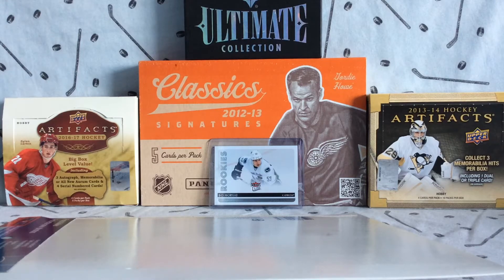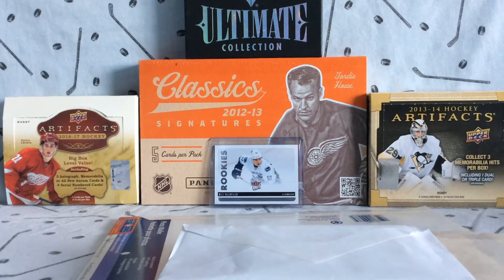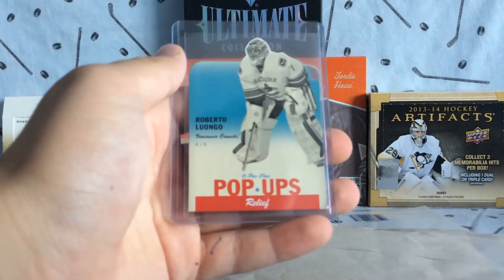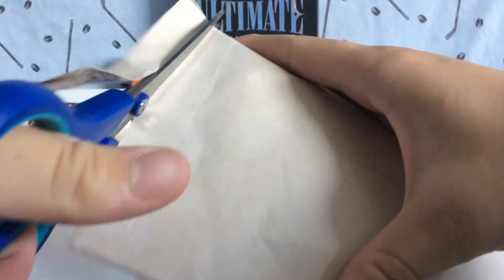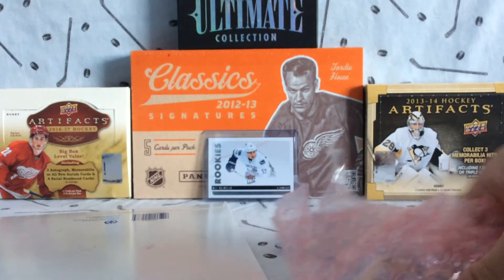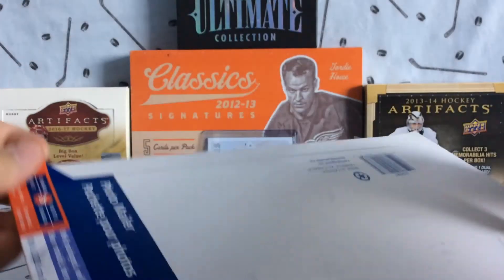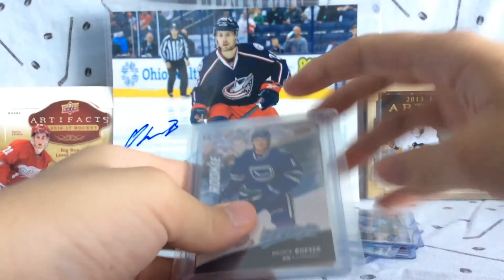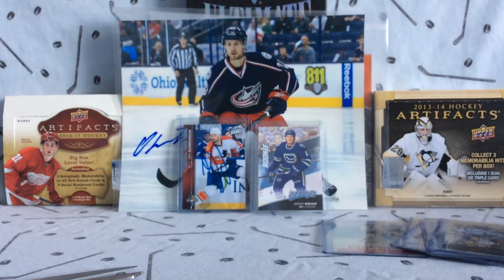3 Package Mailday From Habscollector13, Jetsfan297, Matthews_Cards44